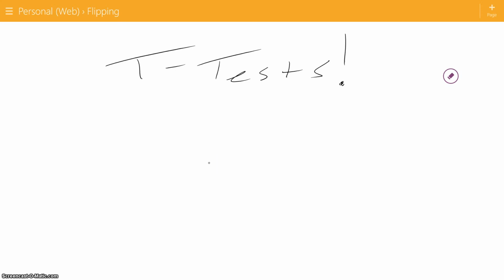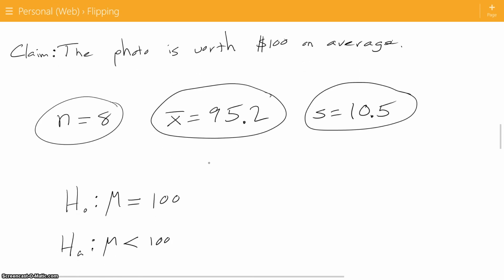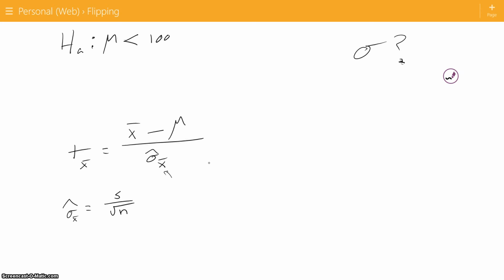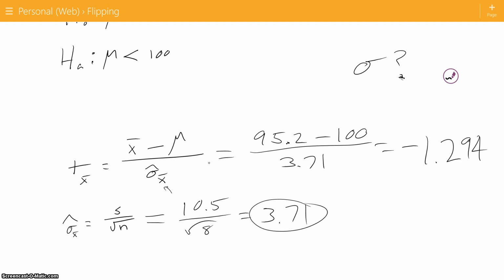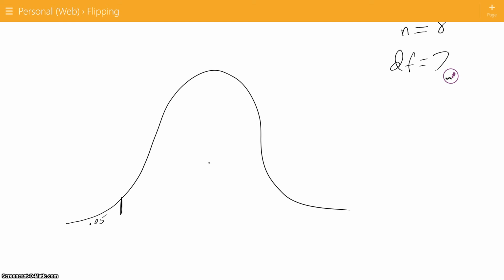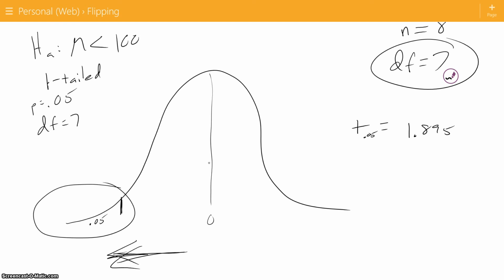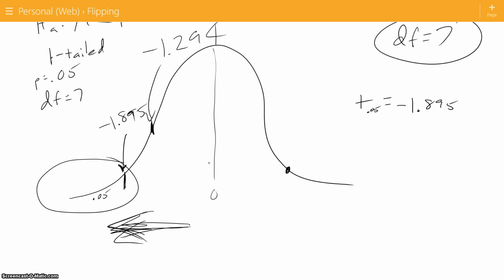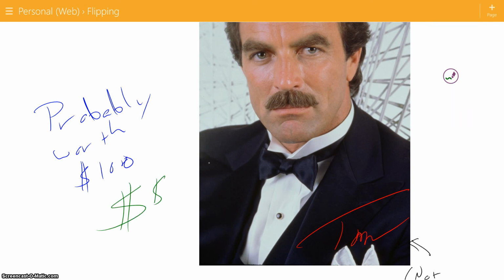T-Tests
One-sample t-tests to determine probability for population means based on a sample.